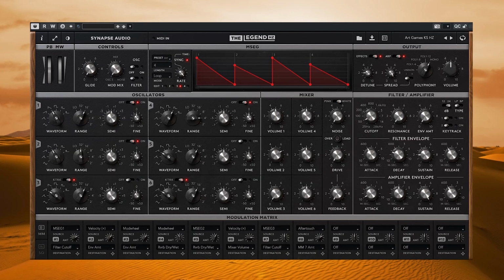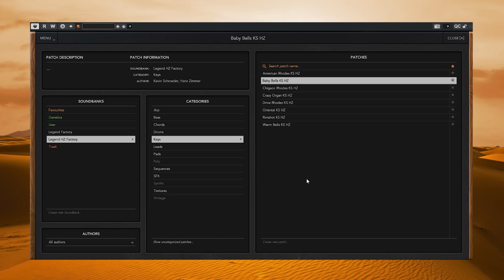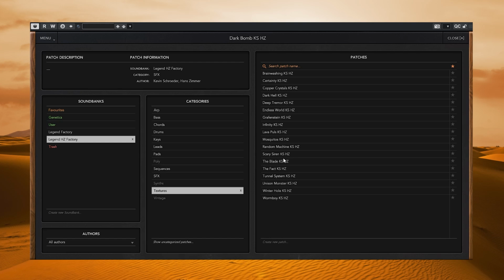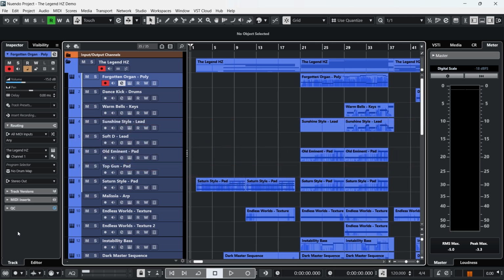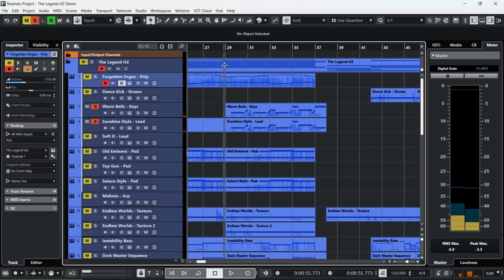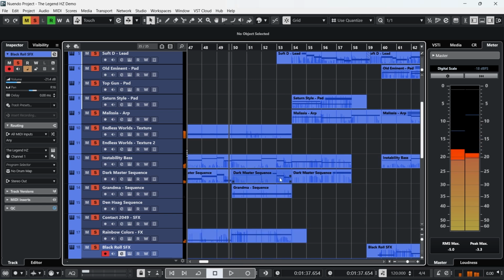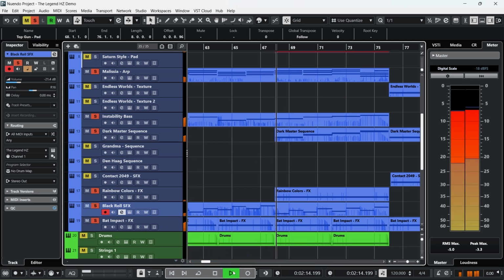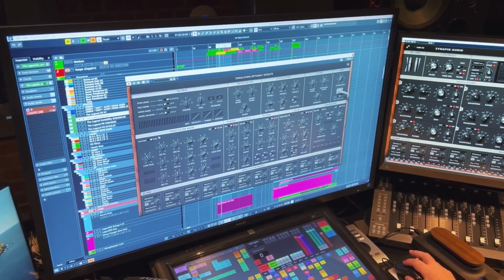Test Drive - The Legend HZ by Synapse Audio - A legend meets a legend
The Legend Hz is the product of a collaboration between Synapse Audio and legendary composer Hans Zimmer.   This analogue software synth is an updated version of the original The Legend.  The Legend HZ features 200 presets from Hans himself and sound designer Kevin Schroder with the emphasis firmly on modern cinematic scoring.  Synapse Audio have expanded the instrument with one such example by adding Hans' own and very rare personal 914 fixed filter bank.  With faithful circuitry reproduction, an advanced sequencer, on board fx and MPE support, The Legend HZ is incredibly versatile and highly customisable.

Join Pete Checkley as he has a lot of analogue fun with The Legend HZ.

0:00 Intro
2:00 Overview and presets
17:25 Composition
20:04 Composition walkthrough
42:24 Thoughts and sign off

Sells for $179 with upgrades from the original The Legend for $79.